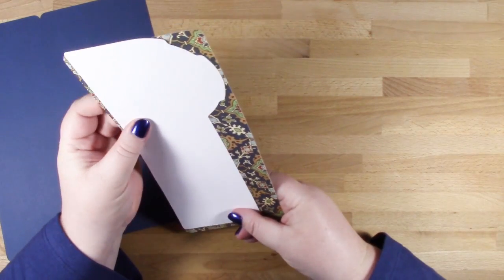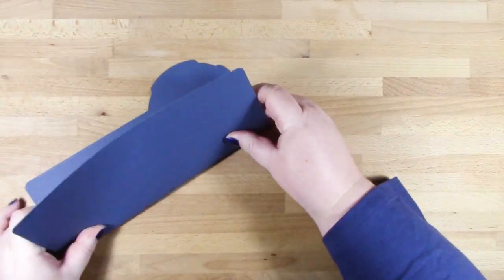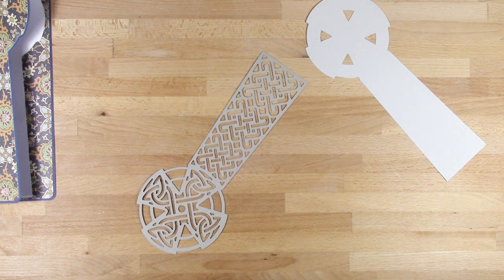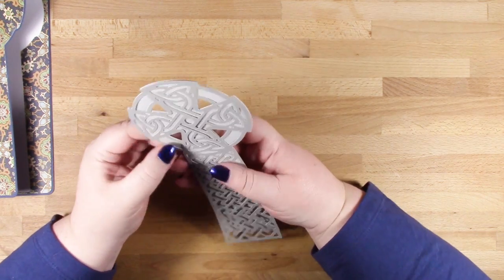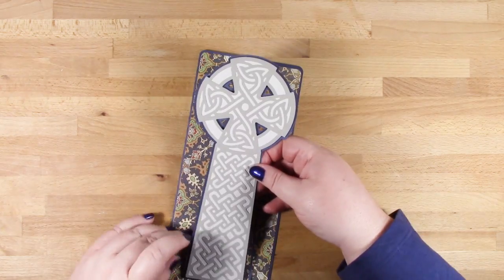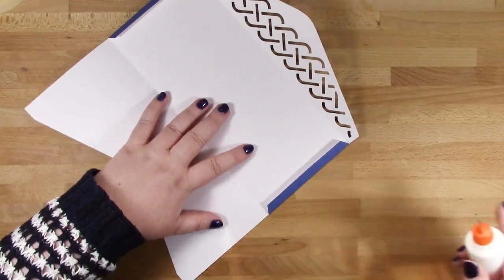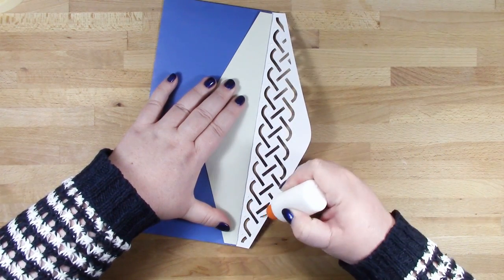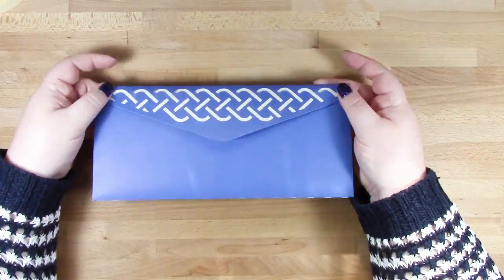Celtic Cross Card Assembly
I show how I put my Celtic Cross Card and Celtic Knotwork Envelope together from the 'Celtic Charm' SVG Card Collection